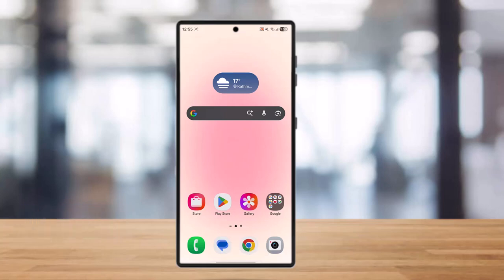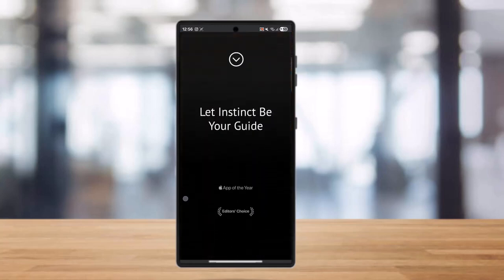How To Add Titles And Captions On iPad In LumaFusion !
In today’s video, we’ll show you how to add titles and captions in LumaFusion on your iPad. If you want to create professional-looking videos with custom text and captions, this tutorial is perfect for you.

We’ll start by explaining how to open your project in LumaFusion and add a title layer to your timeline. This layer is the foundation for creating titles and captions that enhance your video content.

Next, we’ll guide you on using the title editor to customize your text. You can adjust the duration, position, font, and formatting to make your titles and captions look exactly how you want.

We’ll also show you how to fine-tune the appearance and animations of your titles. While LumaFusion does not automatically generate captions, manually adding and customizing them gives you full control over your video’s style and clarity.